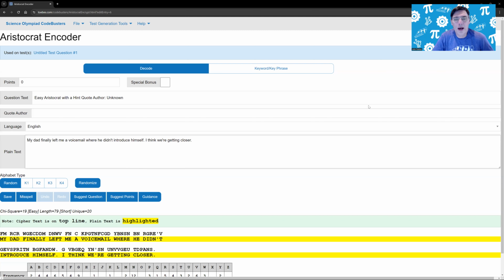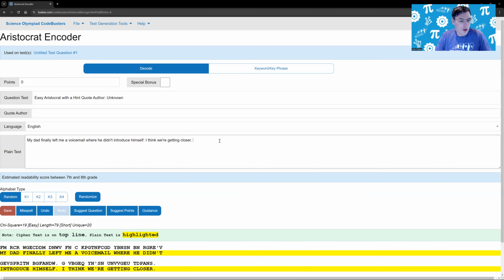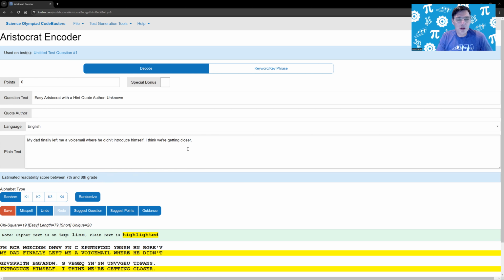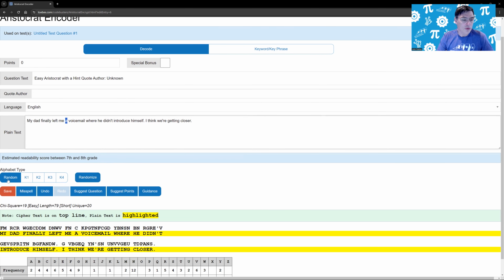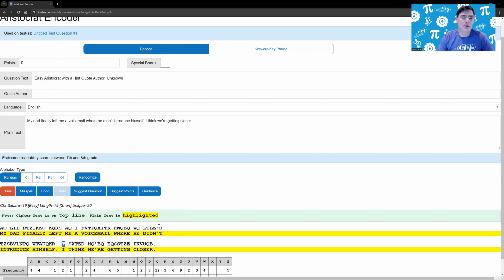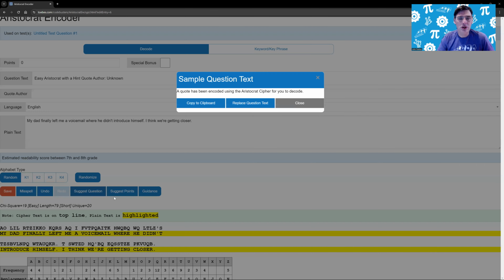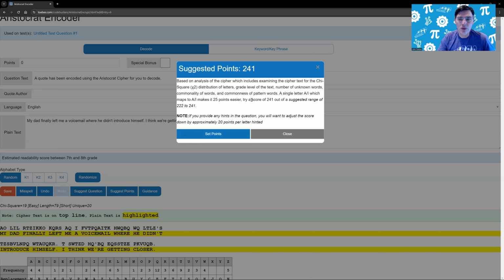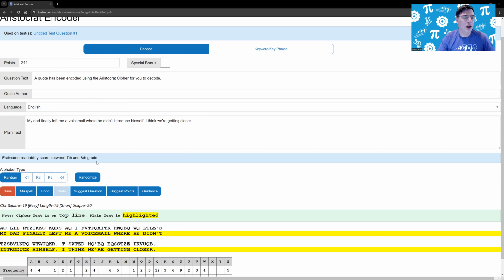Codebusters - Generating an Aristocrat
This shows how to use the Codebusters test creation tools to create a standard Aristocrat with a Random alphabet.  It also gives you hints on controlling the difficulty of the question.